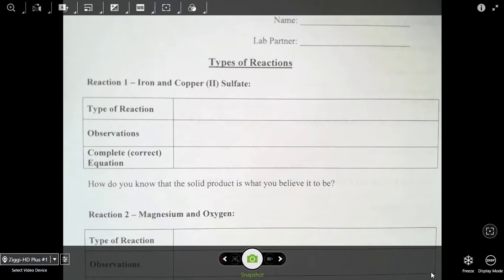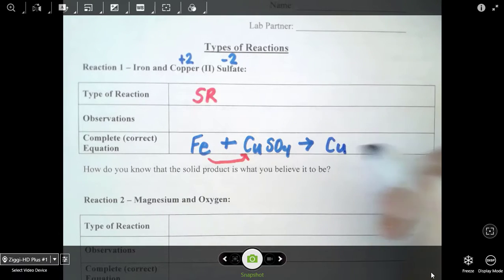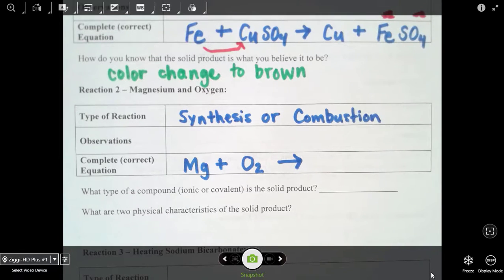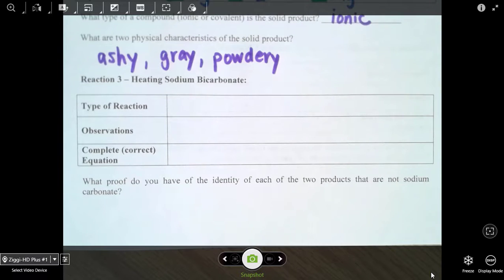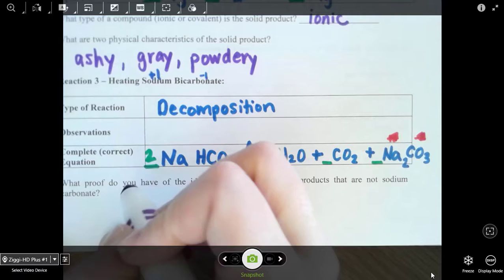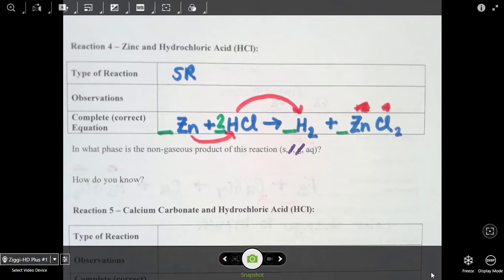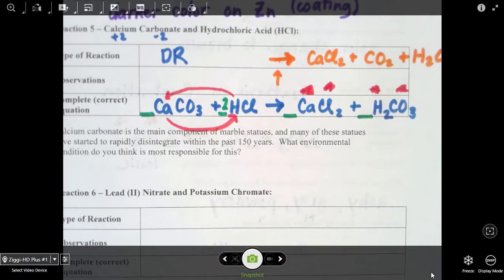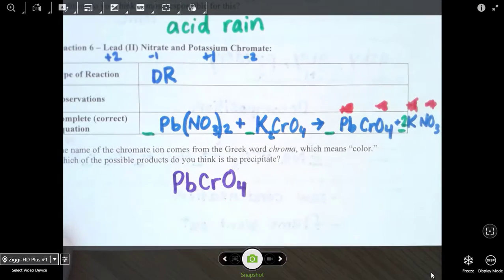Types Lab Discussion